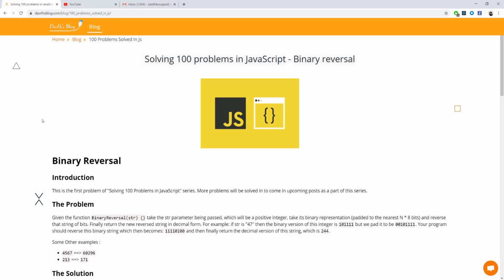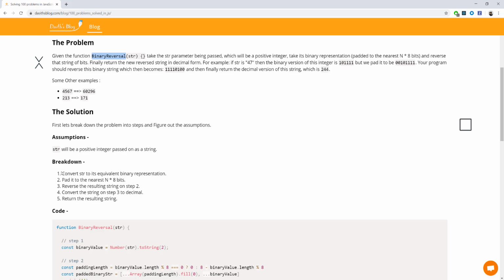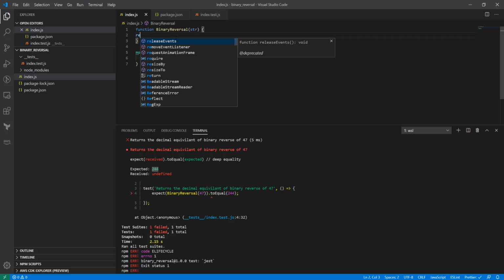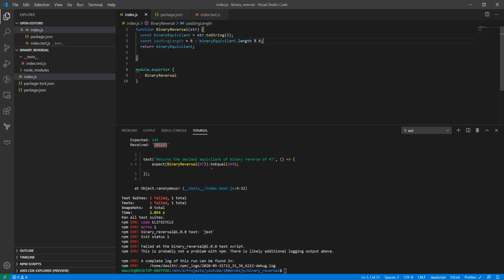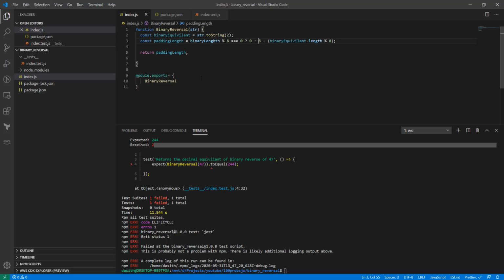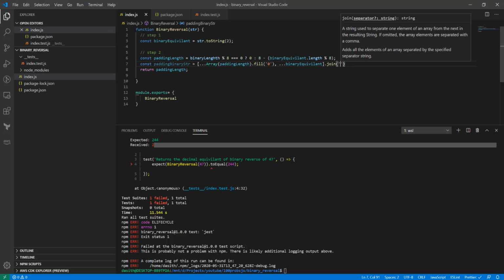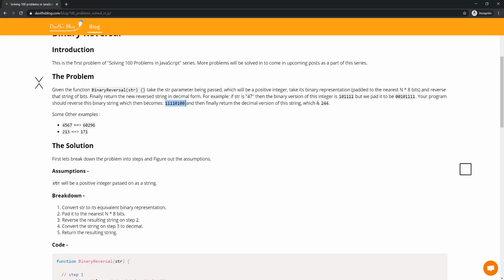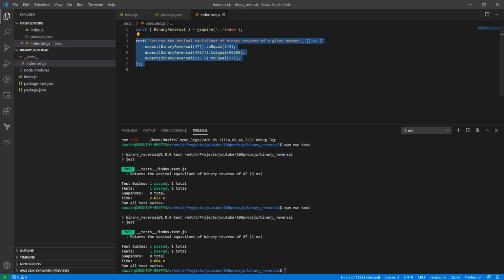100 Problems in JavaScript - Binary reversal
A series on solving 100 Problems in JavaScript, using modern features and standards (ES6 / ES7).